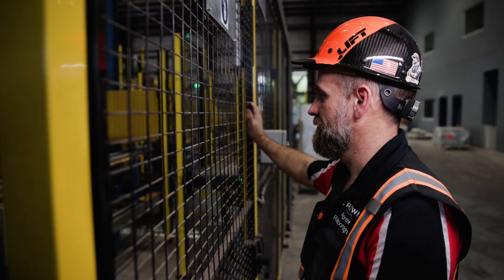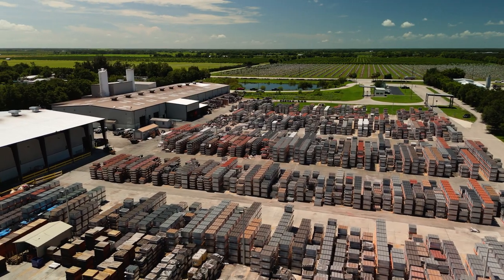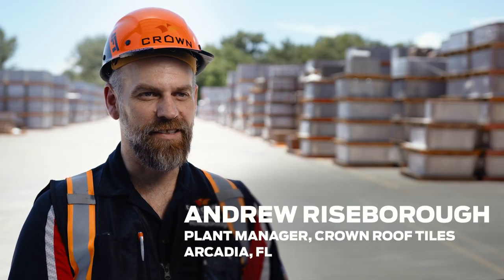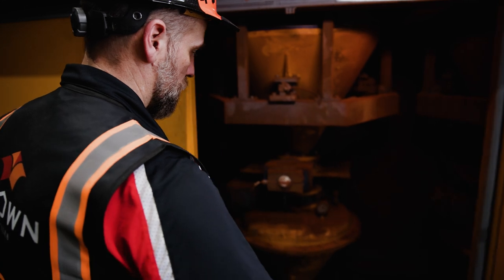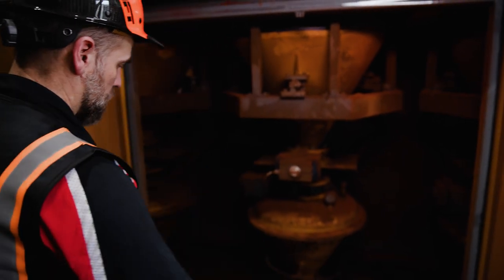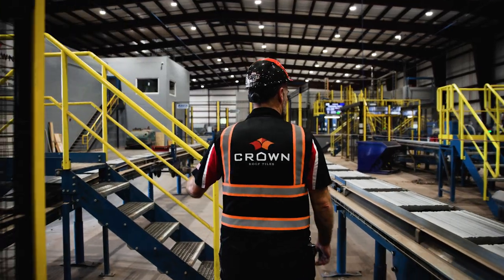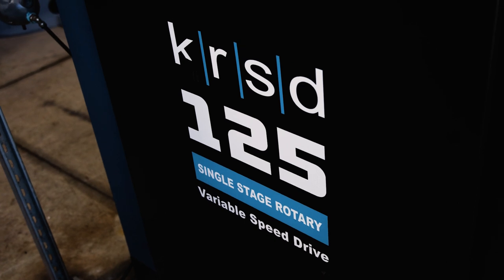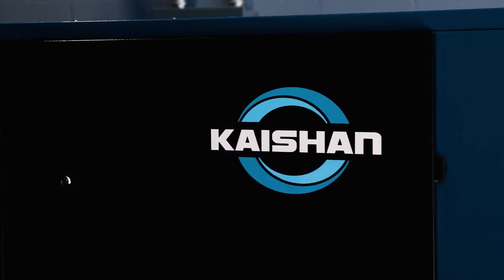End user testimonial: Crown Roof Tiles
Our valued customer, Crown Roof Tiles, shares positive testimony about Kaishan USA.